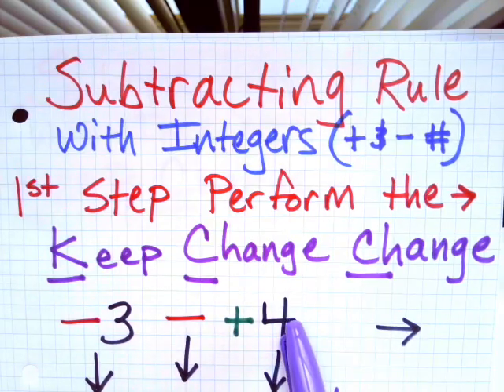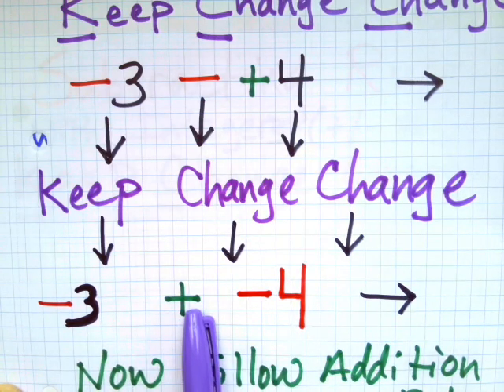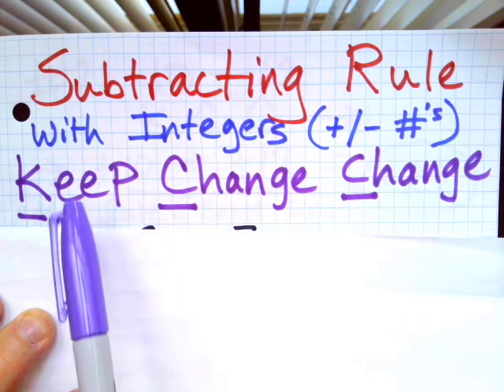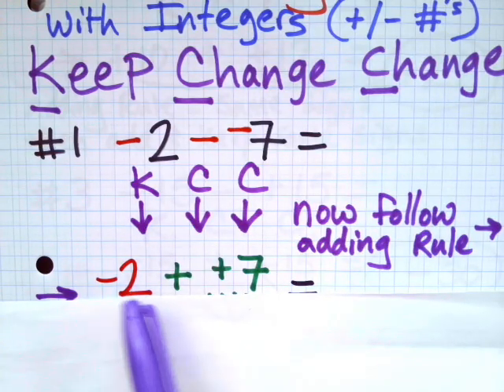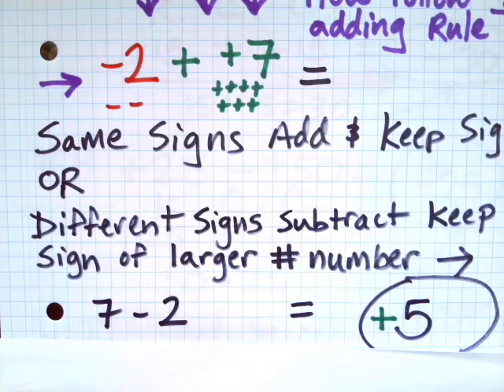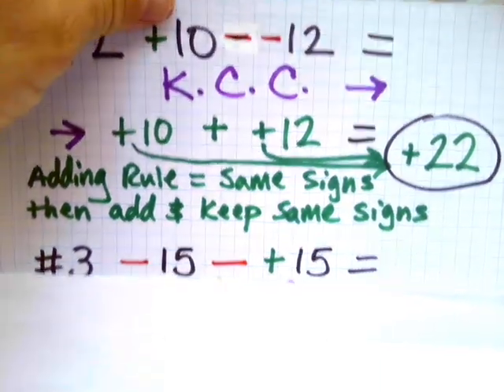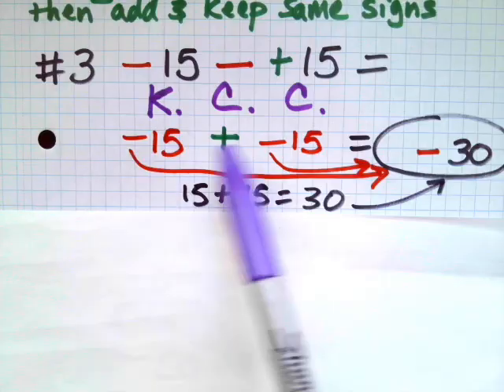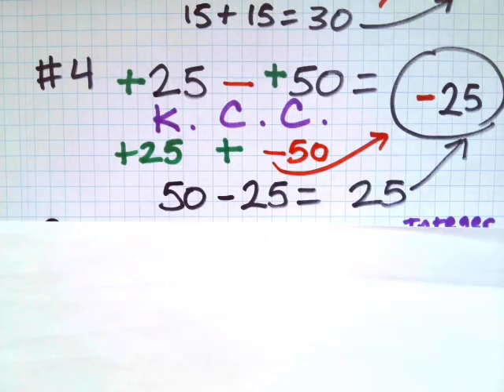Part 2 "K.C.C. RULES/Examples for Subtracting INTEGERS-Positive and Negative Numbers" GED MATH Prep.